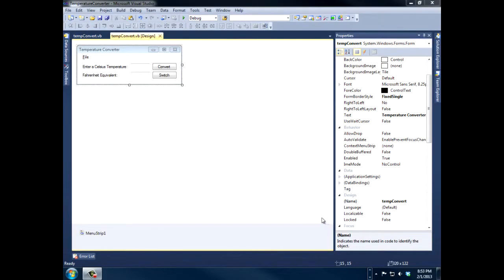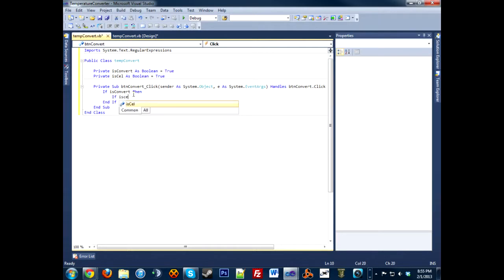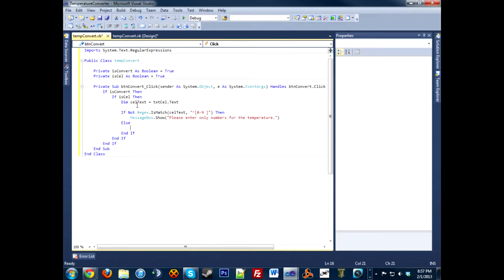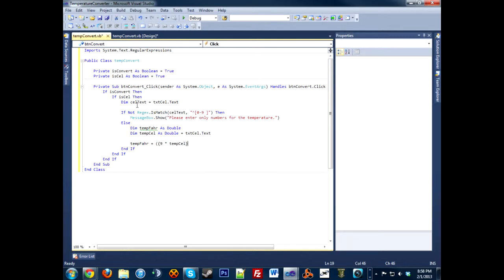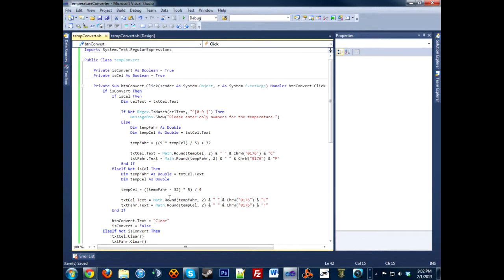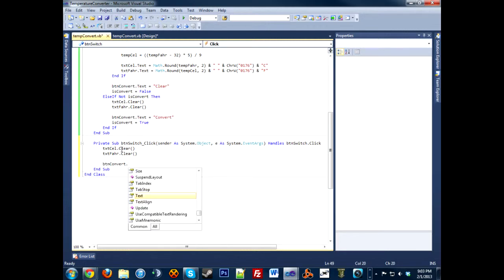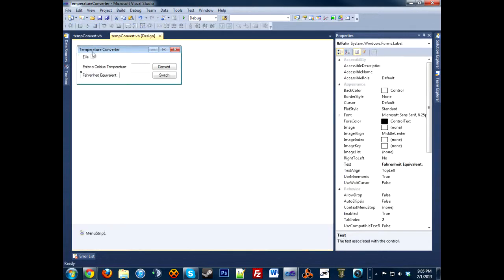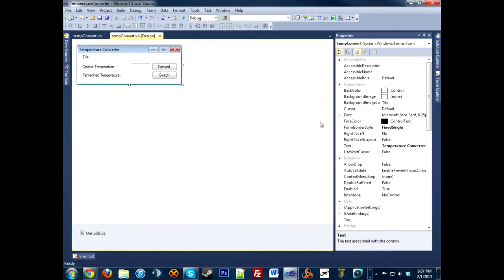[VSA] Temperature Converter - Visual Basic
Visual Studio Applications
In this tutorial, you will learn how to put together a simple, yet effective, temperature converter that will convert from Celsius to Fahrenheit and visaversa.
Please make sure to stop by the website to download the code and view other great tutorials for all your coding needs.